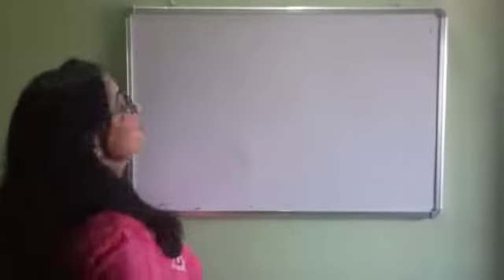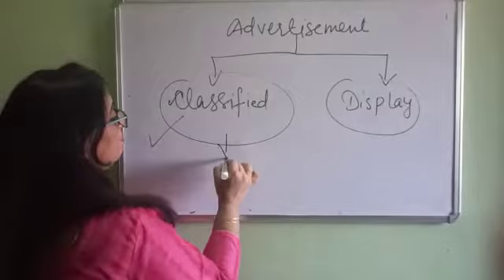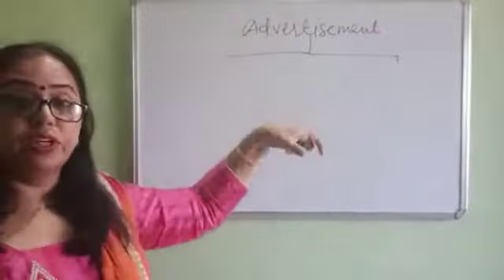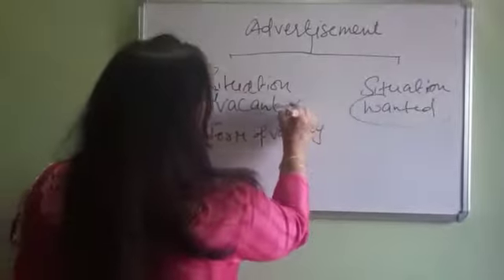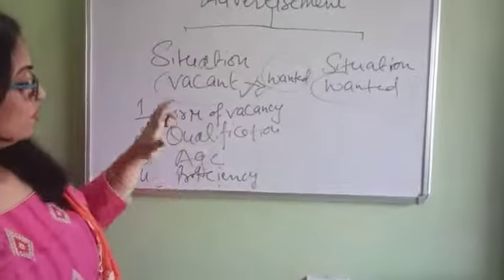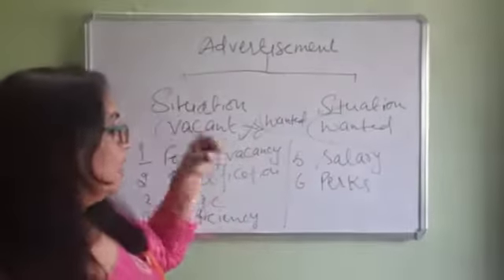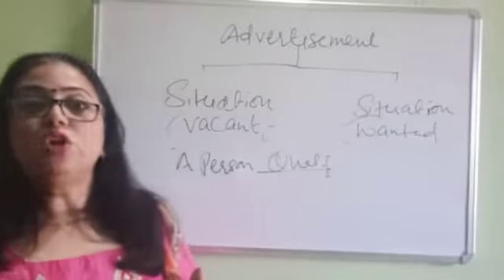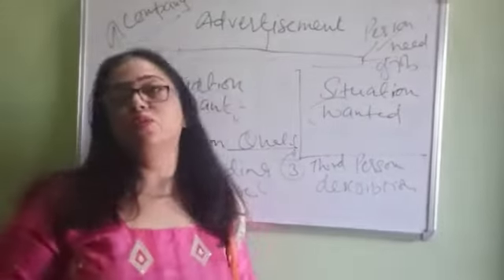English 12th Std -Advertisement